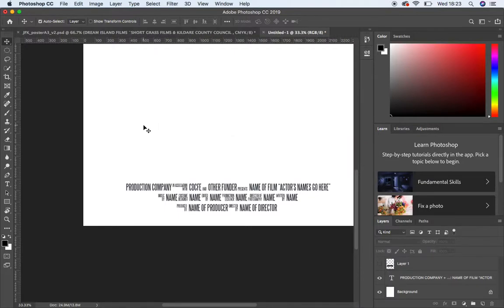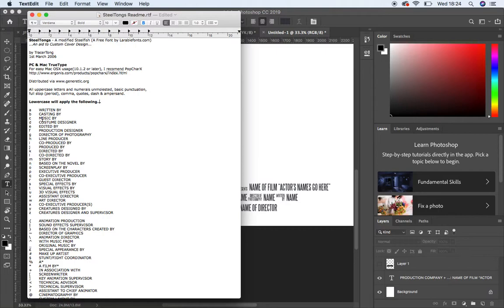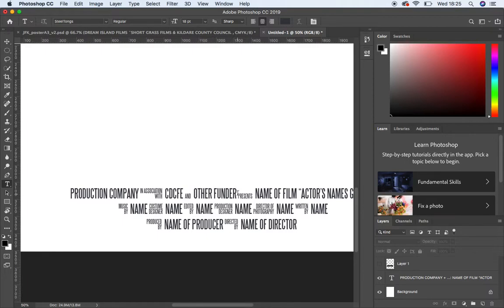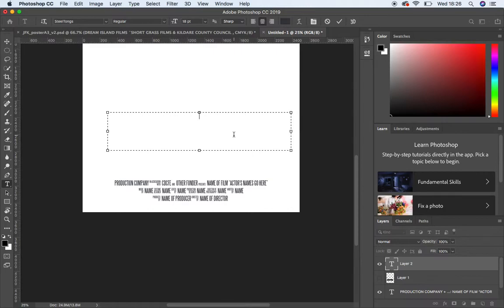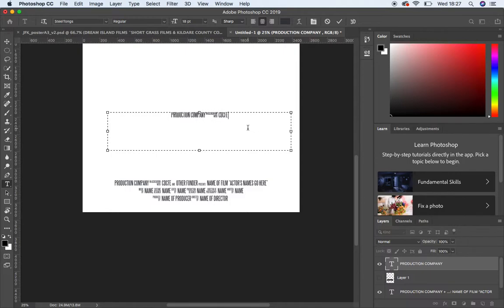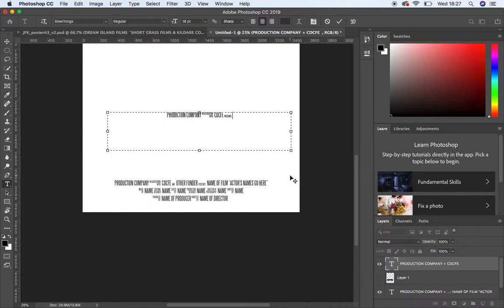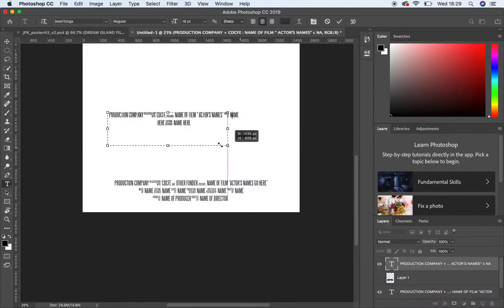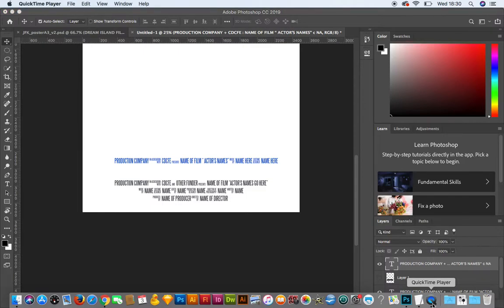How to create film poster billing in photoshop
Want to know how graphic designers create the text at the bottom of a movie poster? Watch this tutorial. For anyone who needs the font, Steel Tongs and the read me file here is a link. This webpage actually gives you the character map also.